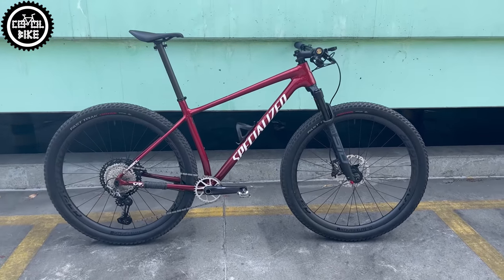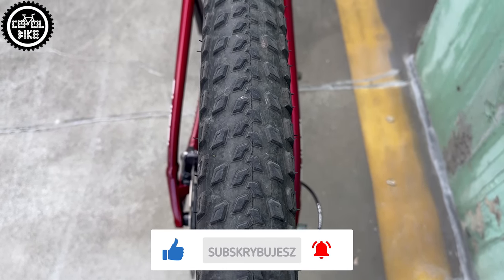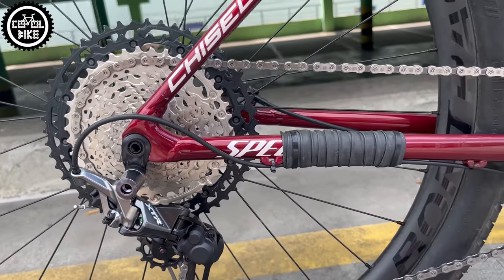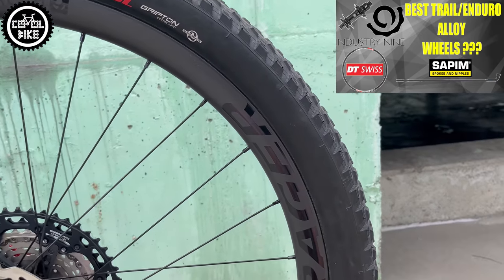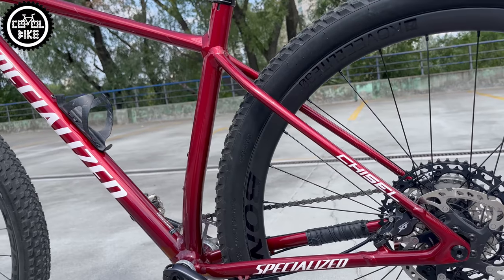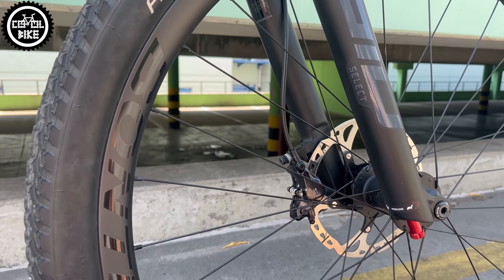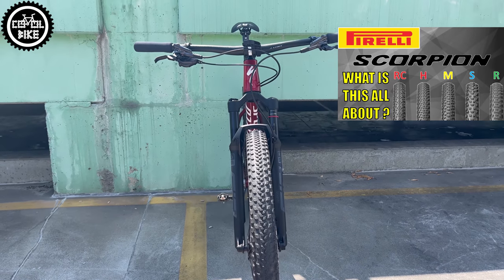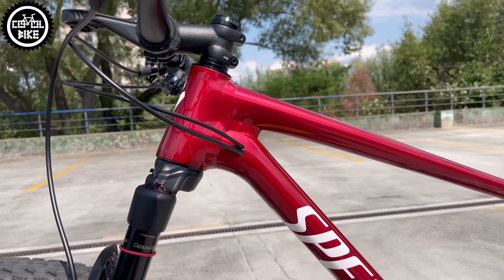SPECIALIZED CHISEL Comp 2021 // Modyfications and Weight Under 10 Kg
I present a heavily modified Specialized Chisel Comp from 2021, size Large.